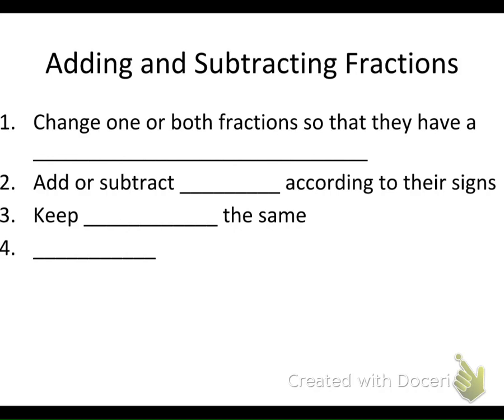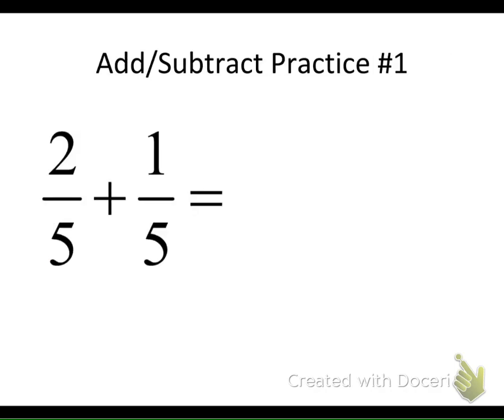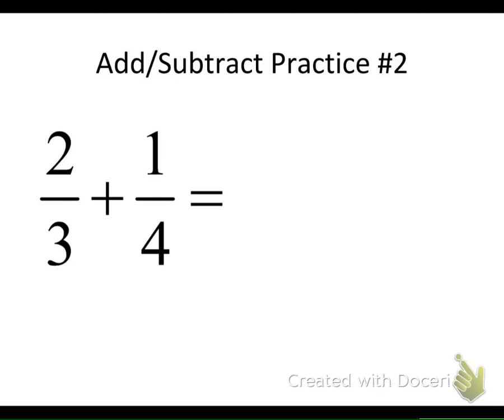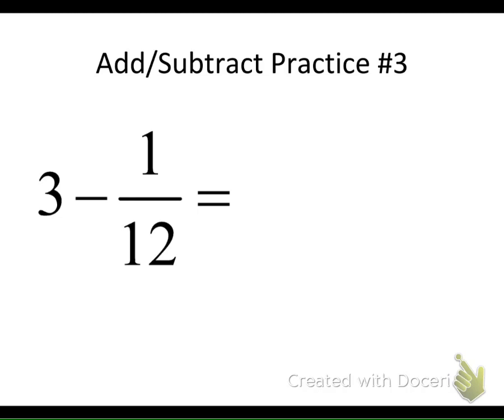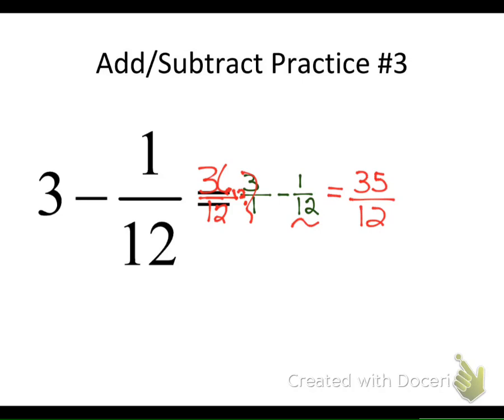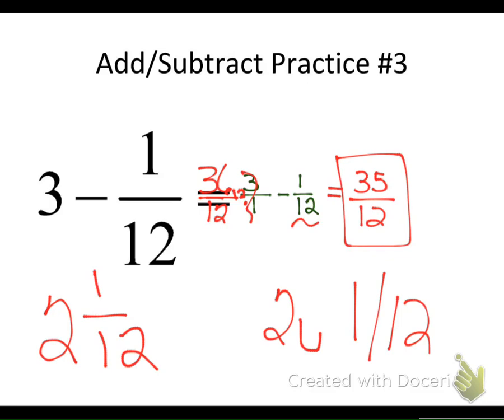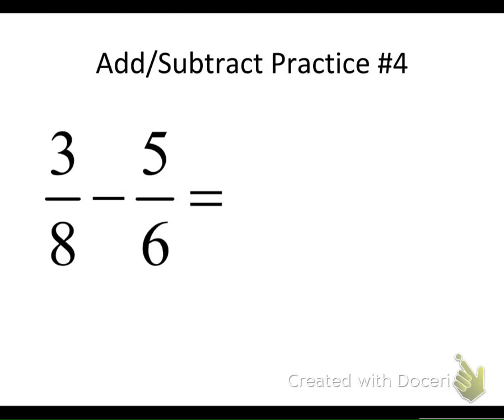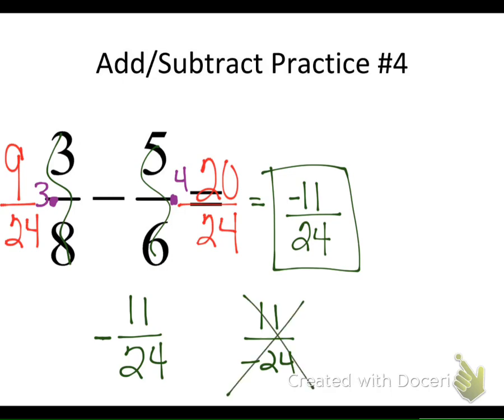Add/Subtract Fraction Notes